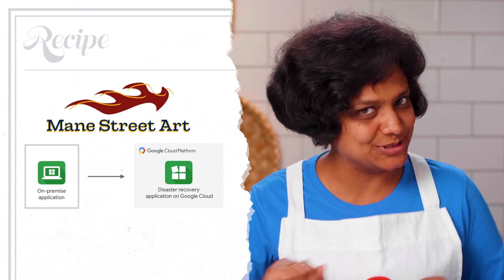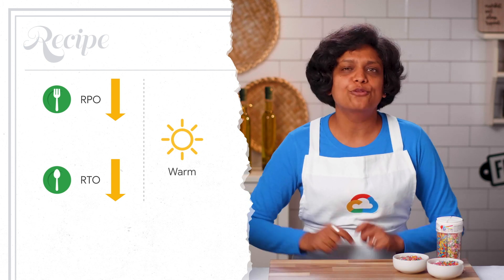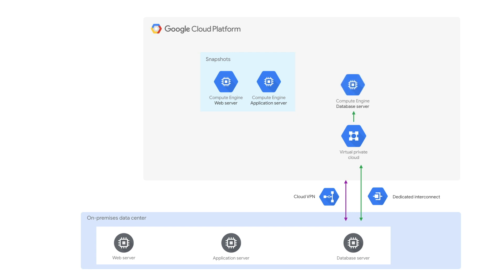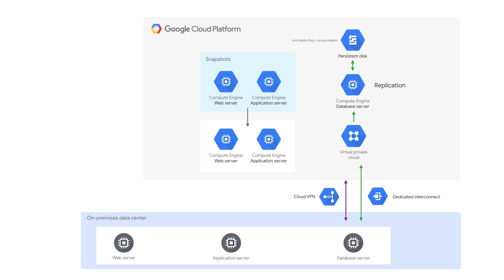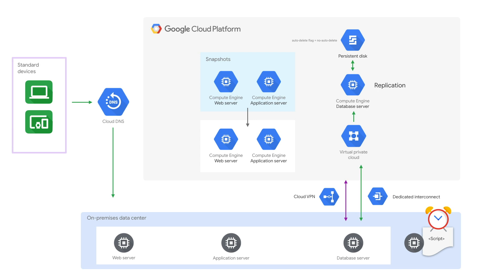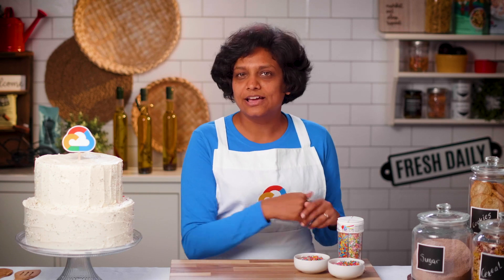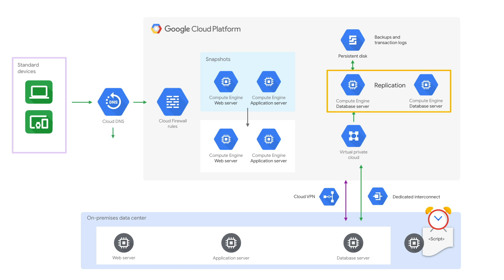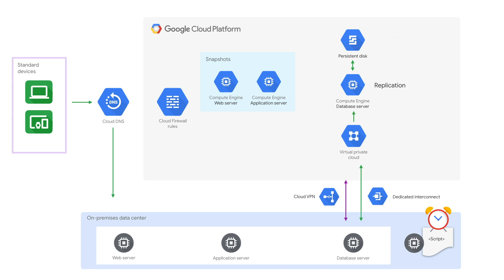Warm Disaster recovery on Google Cloud for on-premise applications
Learn how to plan a warm standby disaster recovery pattern for your on-premise application and keep your RTO and RPO values as small as possible without a fully HA configuration using Google Cloud.

Hosted by Priyanka Vergadia

Product:Disaster Recovery; fullname:Priyanka Vergadia;